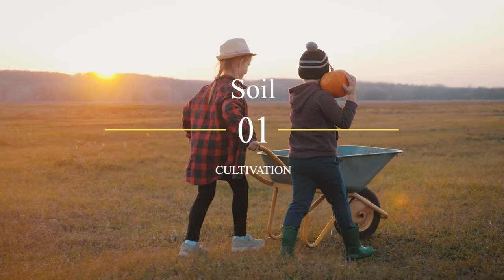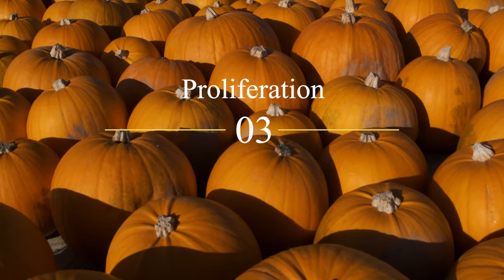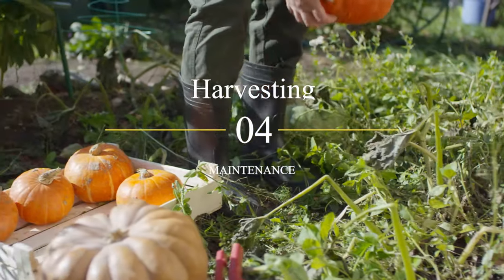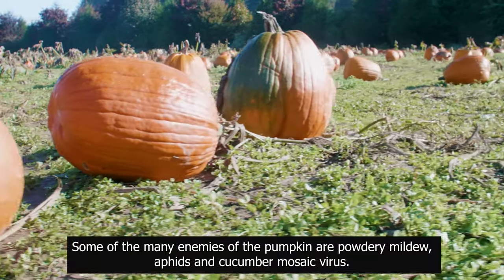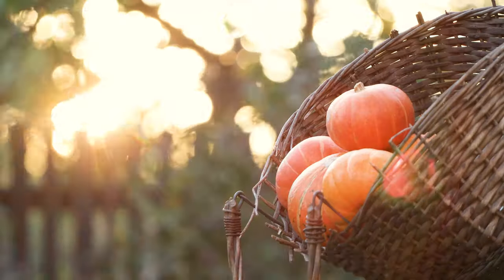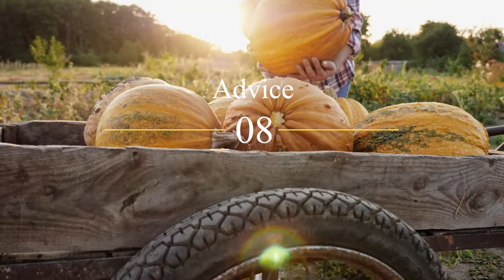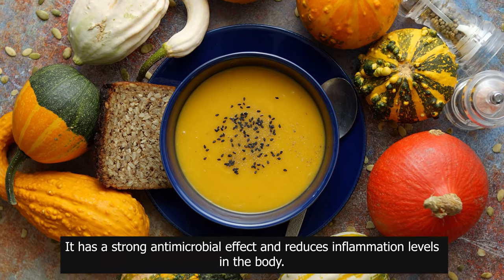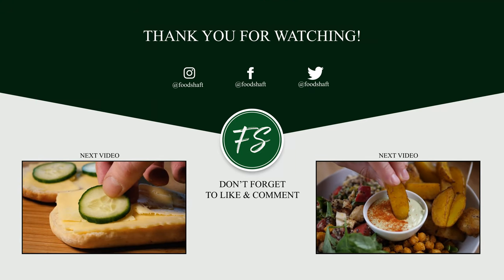How to grow pumpkins? Everything you need to know about growing pumpkins. Pumpkin - A Short Guide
This short tutorial provides some basic facts about pumpkins. Someone can truly benefit from suggestions and many helpful hints.

Chapters from video :
00:00 Soil & Cultivation
00:12 Pruning
00:19 Proliferation
00:35 Harvesting & Maintenance
00:47 Enemies & Diseases
00:56 Behavior in a container
1:14 Species & Varieties
1:25 Advice
1:39 Use as Medicine
1:50 Use as Food